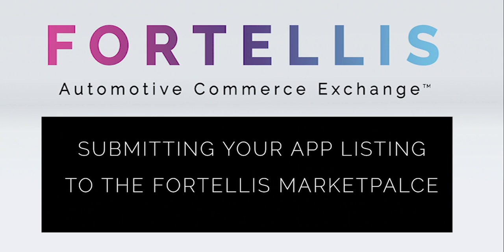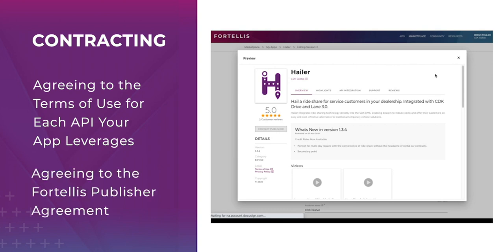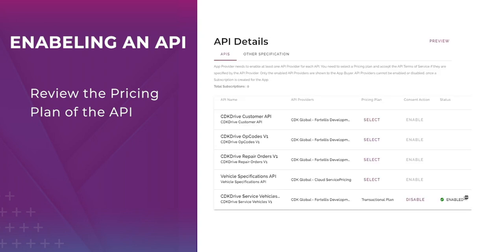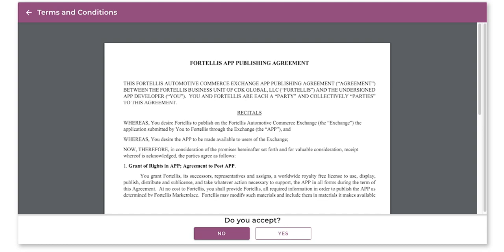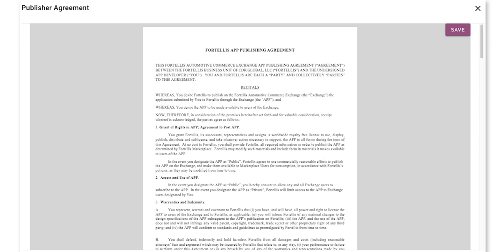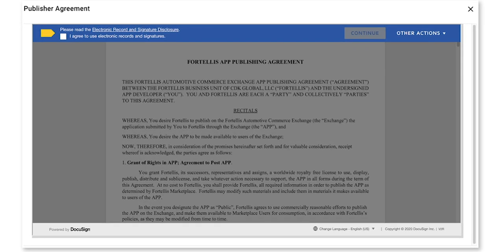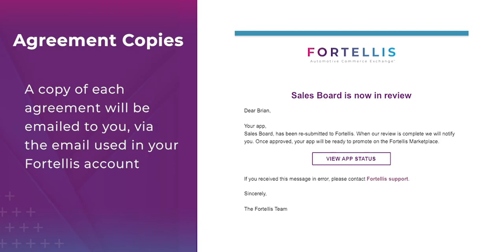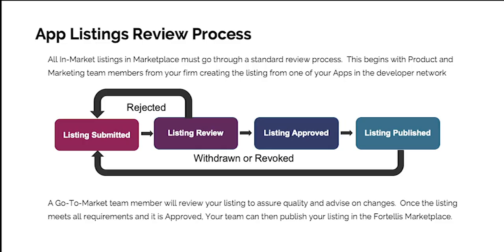Submitting and App for Review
This video covers the process of submitting an app listing to the Fortellis Marketplace and completing the necessary agreements using the Fortellis contracting workflow.